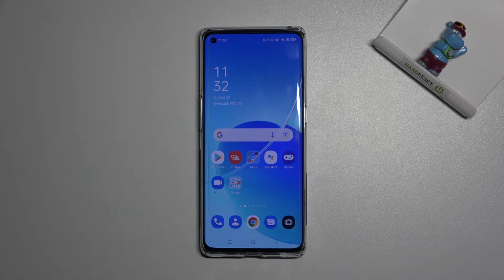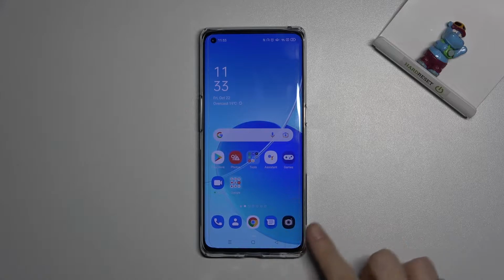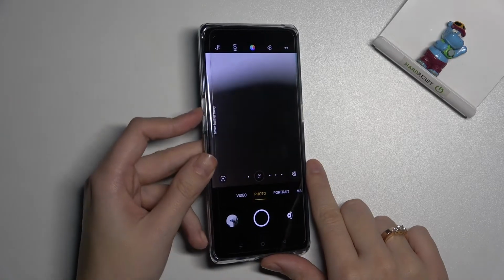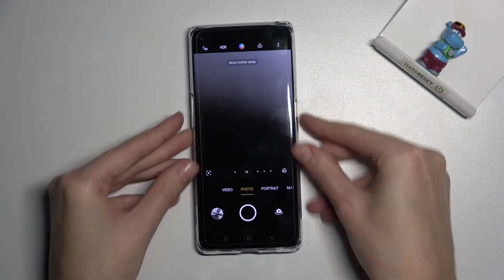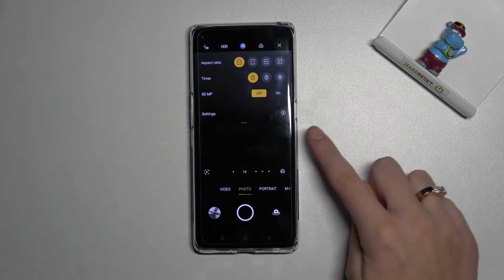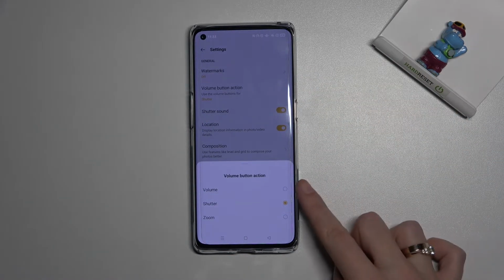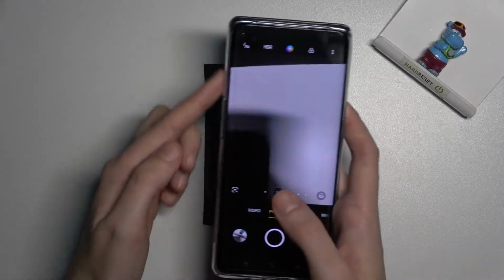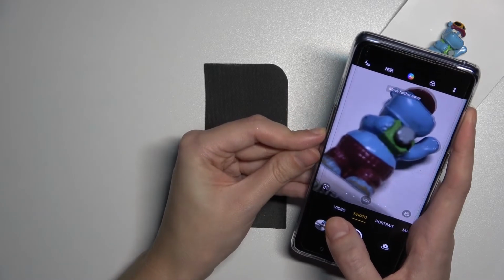How to Change Volume Button in Camera in OPPO Reno6 Pro 5G – Volume Buttons Function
Would you like to take photos in your OPPO Reno6 Pro 5G using another actions that tapping on shutter button? In this tutorial we’d like to share with you how you can turn the volume buttons into shutter buttons! What’s more we’ll show you other possible volume buttons options. So let’s follow all shown steps and successfully change volume buttons functions.

How to change Camera Volume Key in OPPO Reno6 Pro 5G? How to set up Volume Shutter in OPPO Reno6 Pro 5G How to set up Camera Volume Key in OPPO Reno6 Pro 5G? How to remove Camera Volume Key in OPPO Reno6 Pro 5G? How to disable Camera Volume Key in OPPO Reno6 Pro 5G?